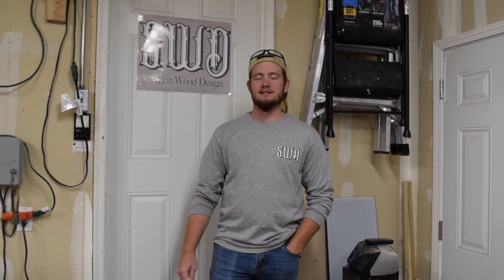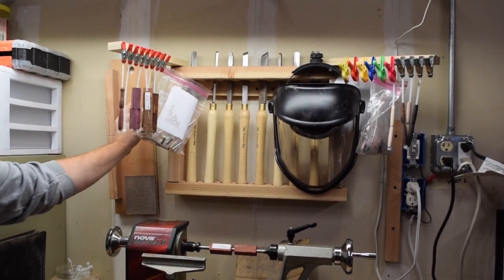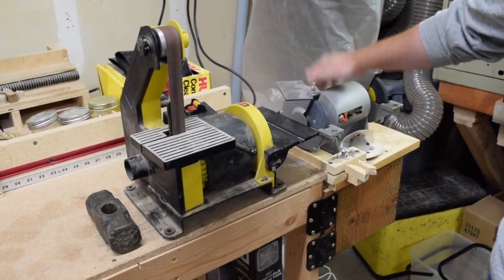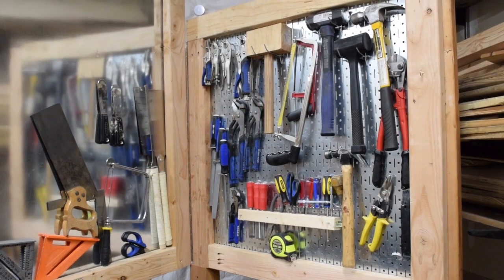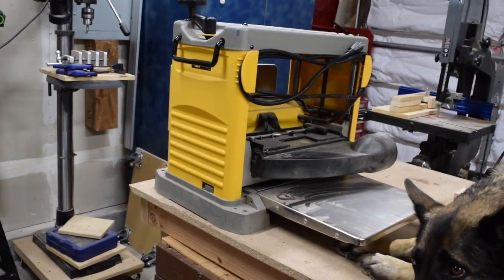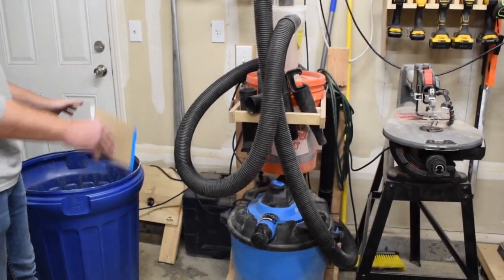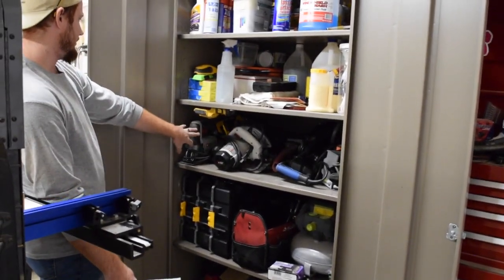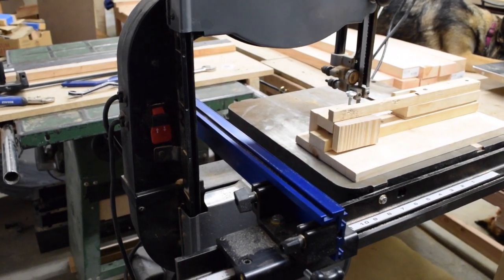Shop tour 2018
Welcome to the Sevison Wood Design shop! This is our first ever youtube video but we are excited to start this new journey. I am not sure how often I will be uploading videos but I plan to do more in the future.

Tools:
Kreg KMS7200 Bandsaw Fence

NOVA 46300 Comet II Variable Speed Mini Lathe 12-Inch x 16 1/2-Inch

Oneida Molded DIY Dust Deputy Cyclone